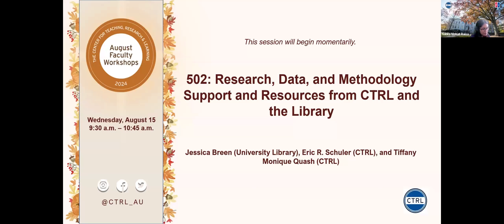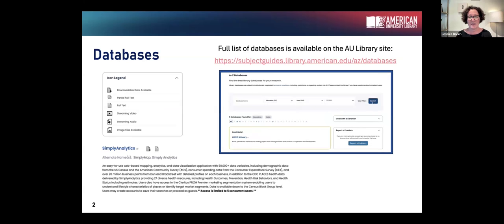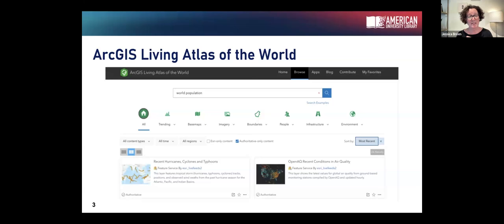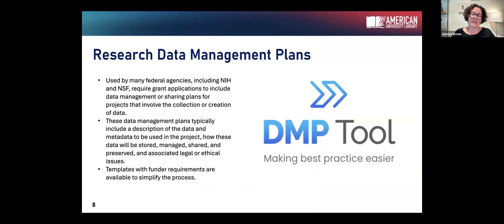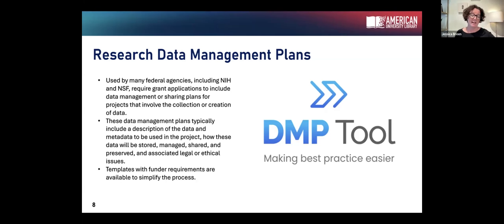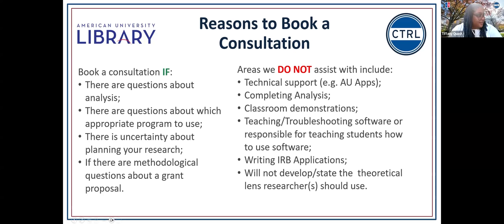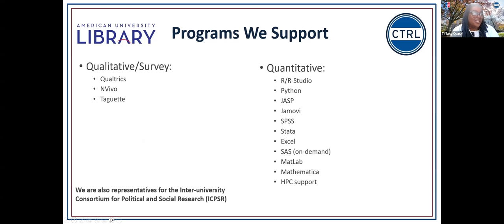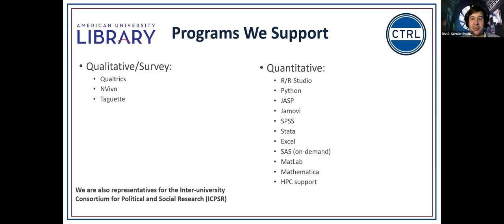502: Research, Data, and Methodology Support and Resources from CTRL and the Library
Presenters: Jessica Breen (Program Director for Geospatial Research Support, University Library), Eric R. Schuler (Senior Quantitative/Computational Research Methodologist, CTRL), and Tiffany Monique Quash (Qualitative/Survey Research Methodologist, CTRL)

Come learn about the various research, data, and methodological support and resources that are available to you from both CTRL and the Library. We will discuss what resources are offered and what support we can provide, and we will have time for a Q&A session